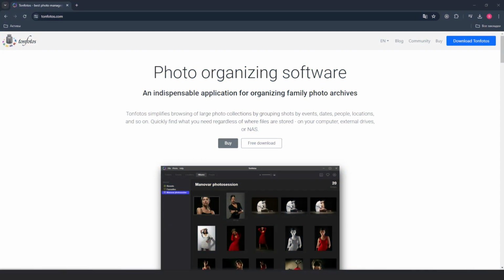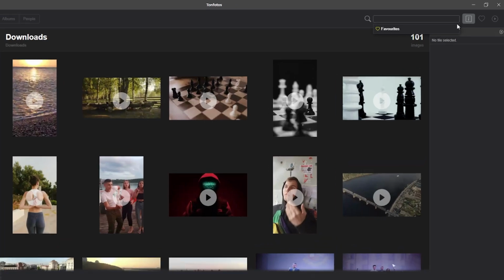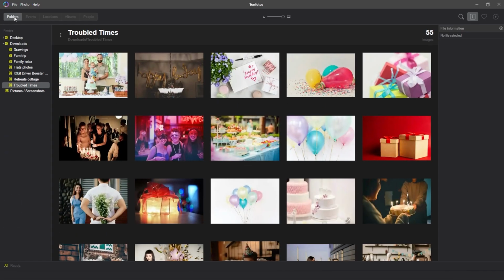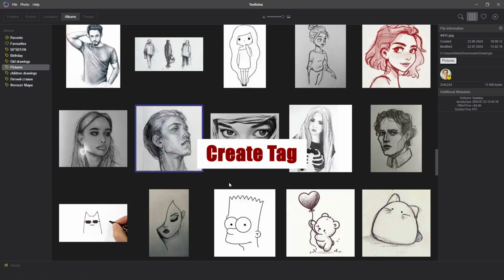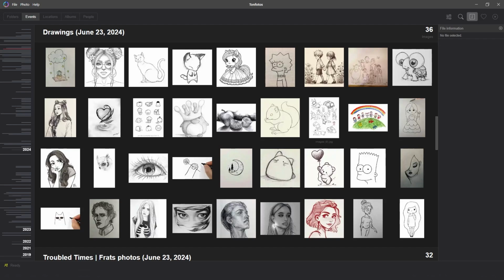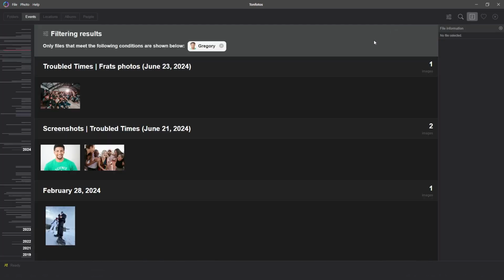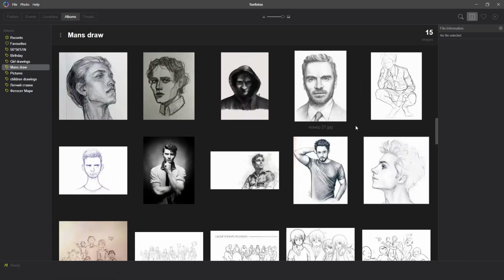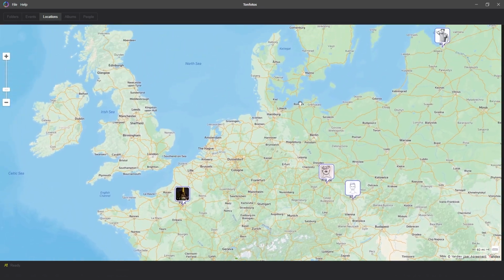How to quickly find photos on your computer?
In this video we will tell you and show you how to find the photos you need on your computer in a few clicks using the free Tonfotos application.

00:02 - Introduction
00:35 - Quick search function
01:20 - Filter function
02:01 - Create new tag
02:29 - Search by multiple tags
02:47 - Multi-Tag search with exclusion
03:13 - Face recognition on photos
03:35 - Search by Person + Tag
03:47 - Search by multiple people and with exclusion
04:02 - Filter by location
04:46 - Search by file name
05:07 - Conclusion